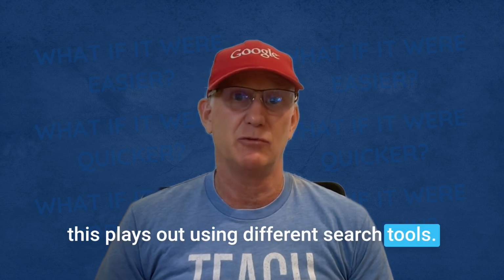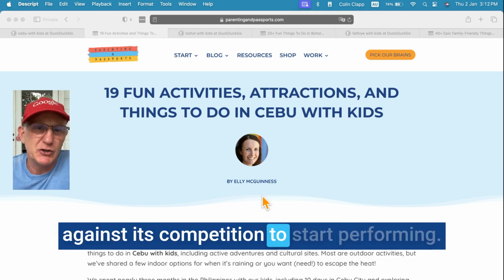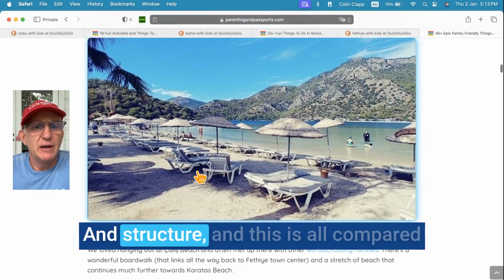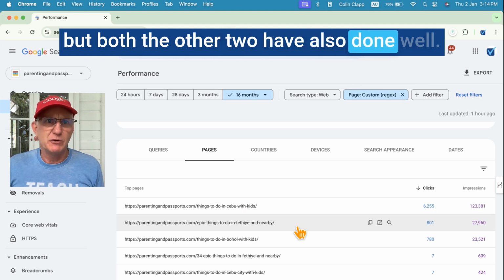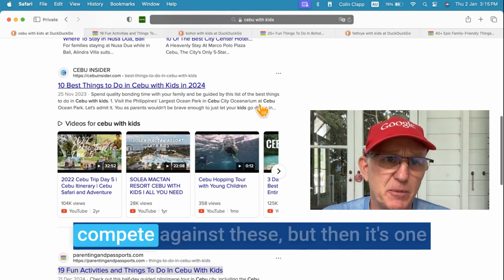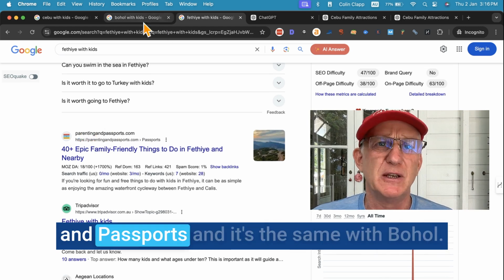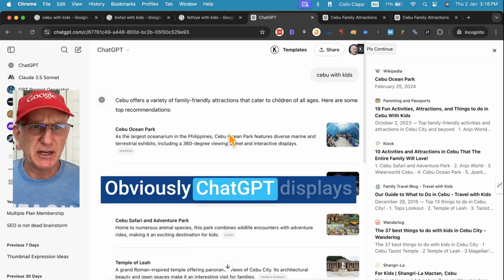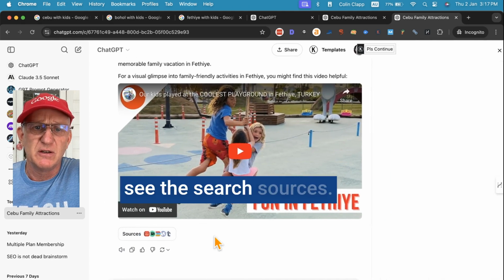Content Fundamentals & Search Performance + A Search Case Study: Google vs Duck Duck Go vs ChatGPT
This is a shorter version of its sister video, 'SEO & AI | Why SEO Mattered Before Google and Matters Now + Case Study (Google Search vs. AI Search).'

If you're pushed for time or want the core message and the case study, watch this shorter one (about 7 mins).

If you want a deeper dive into why the evolution of language and effective communication plays a critical role in an AI-influenced world (as well as a myth-buster about SEO and the case study), grab a drink and watch the longer one (about 13 mins).

🤝 Need help embracing AI and automation assistance with content marketing to scale your business?

00:00 Introduction: No need to be overwhelmed by AI, Google or SEO
00:38 The content creation process is part art, part science
01:30 Case Study: Patterns and structure in practice
02:51 Case study:  Effect of patterns and structure on search performance
03:26 Case Study: Google vs Duck Duck Go vs ChatGPT Search
05:56 Why SMBs Should Care About Content & SEO